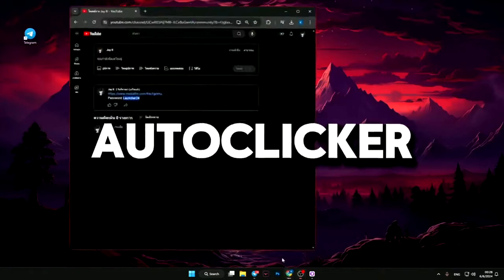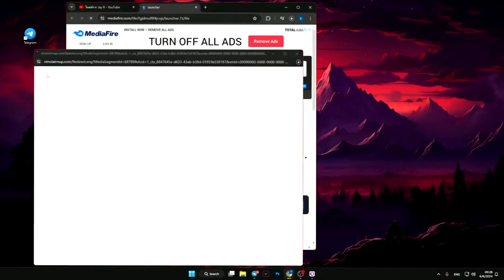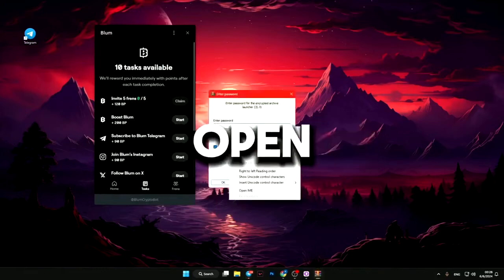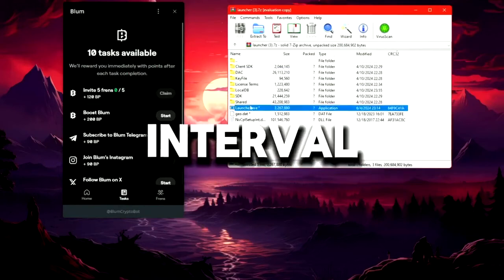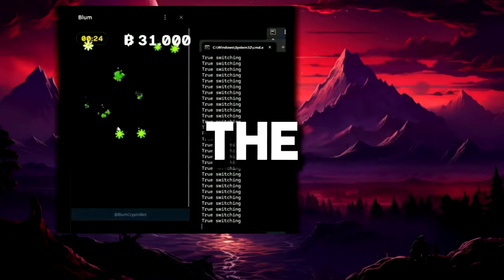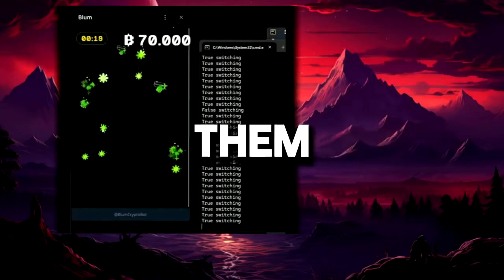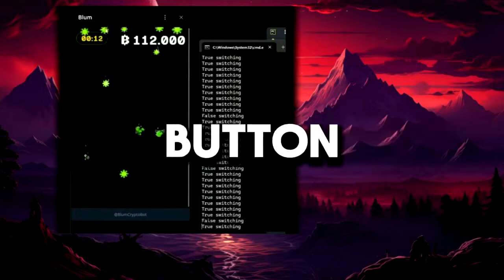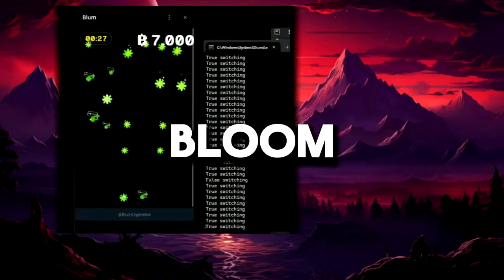Blum Bot Pc - Blum Bot Auto Clicker = Blum Farming ! Farm Coin + SOFT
Pass - 1212

    Unzip the files
    Open the setup
    Press F10 in the blum game
    It's done!

   Any resemblance to real people is coincidental.

   This project is in development and subject to change.
   Sometimes it takes a little effort to get a project up and running!

🍀 TAGS (IGNORE) 🍀
blum
blum auto bot
blum airdrop
blum bot auto
blum bot
blum github bot
blum autoclicker
blum clicker
blum bot clicker
auto bot blum
blum auto clicker
blum bot auto clicker
auto blum bot
blum bot autoclicker
blum bot hack
blum auto click
blum github
blum autoclicker download
blum bot auto click
blum autoclick
blum auto player
blum bot auto clicker download
bot for blum
blum auto clicker download
blum bot autoclick
blum autoclick bot
blum bot script
blum crypto
blum auto bot download
notcoin
blum telegram
blum free crypto
blum free bot
blum download bot
blum bot downloada
auto clicker
airdrop
python
hamster kombat
games
cryptocurrency
clicker
blum crypto airdrop guide
autoclicker
blum bot free
blum crypto free mining guide
autoclicker for pc
how does autoclicker work